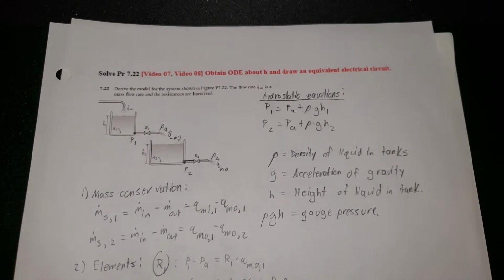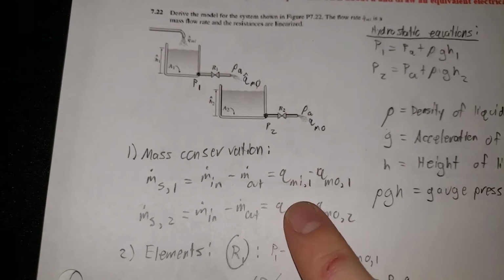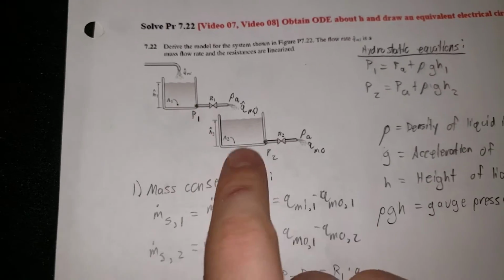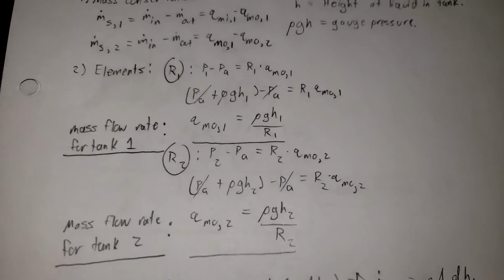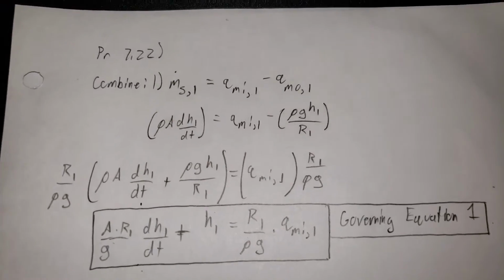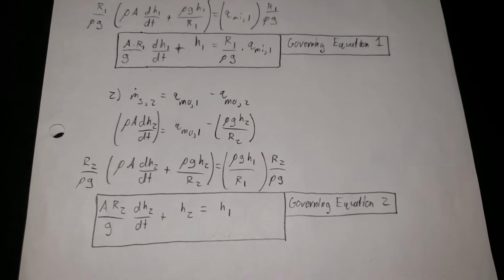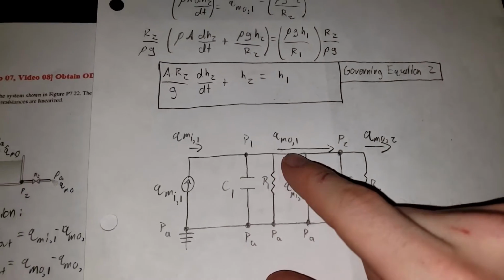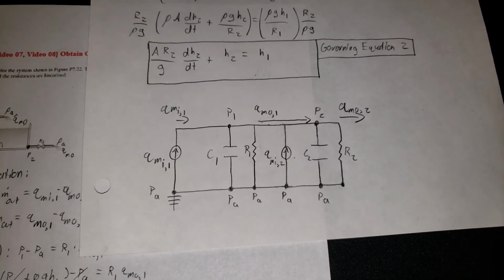ME 3260 HW 11 Problem 7 22 Video 11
Problem 7.22 from homework 11 for Dr. Cho's ME 3260 System Dynamics and Vibrations course at The Ohio State University. It covers fluid dynamics for two tanks with throttling valves. Problem done by Chase M.